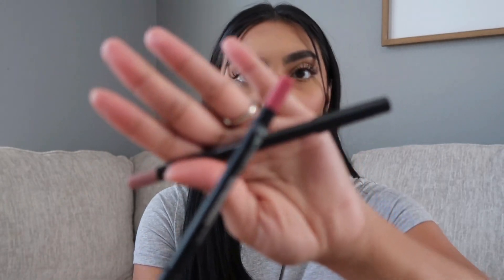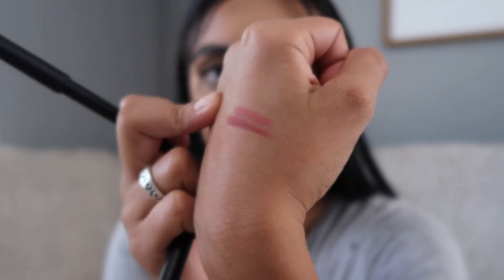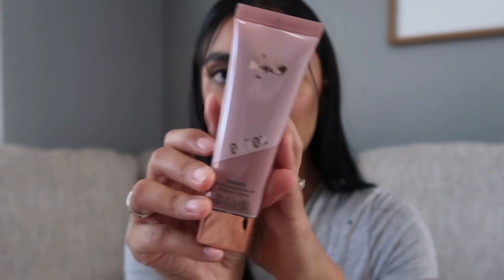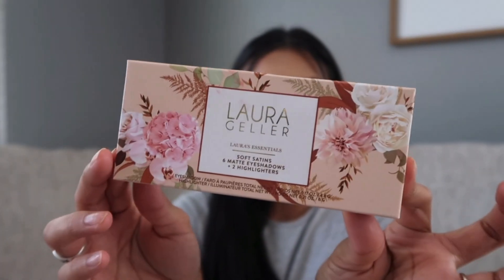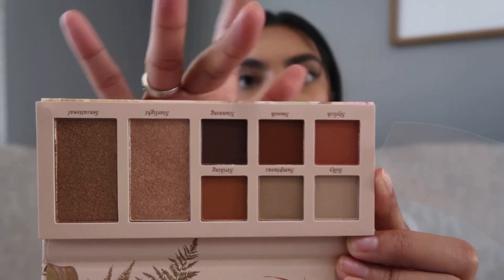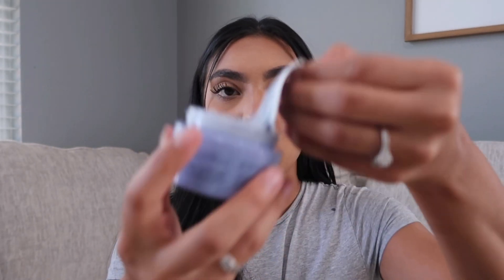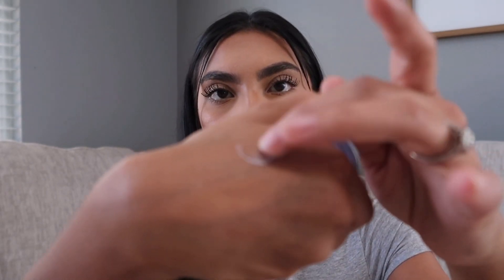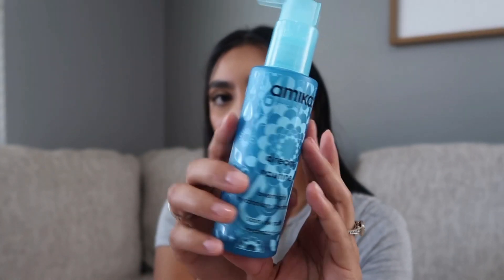September Boxycharm Unboxing ♡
I hope you enjoyed this video ! So If you guys would like some more videos like this, please give this a thumbs up !

♡ Amazon Storefront